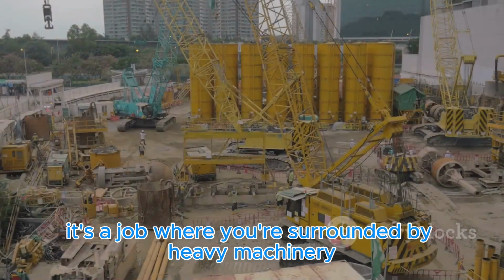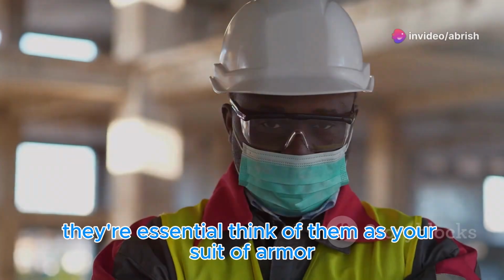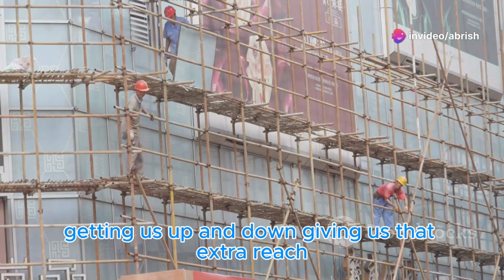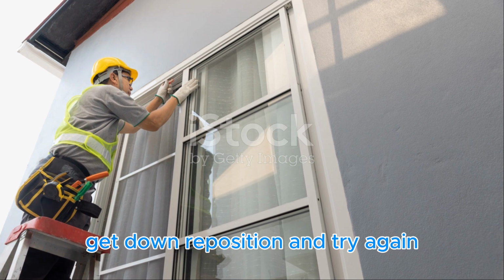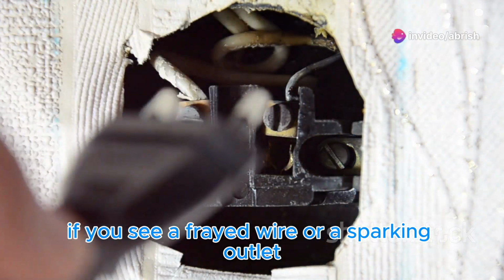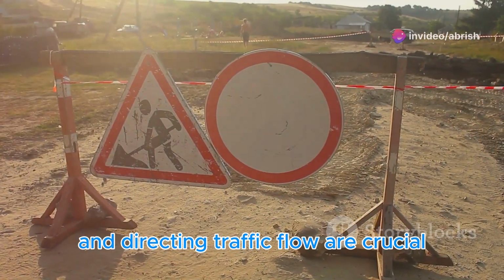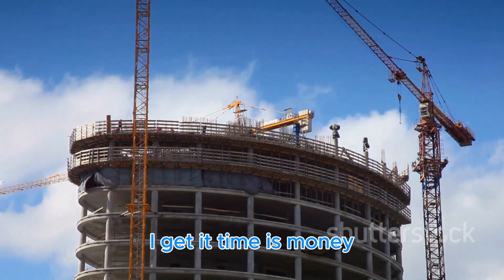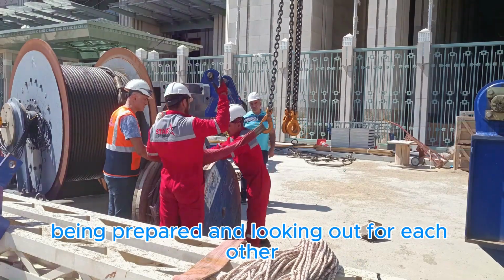Construction Site Safety: Deadly Mistakes (MUST AVOID!)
In this essential video, we delve into the critical topic of construction site safety and reveal the **5 Deadly Mistakes You MUST Avoid!** Whether you're a seasoned professional or just starting in the construction industry, understanding these common pitfalls can save lives and prevent serious injuries.

Join us as we explore the most dangerous mistakes that can occur on construction sites, including inadequate safety gear, poor communication, and neglecting proper training. We'll provide practical tips and strategies to help you stay safe and ensure a secure working environment for everyone involved.

🔷 **Key Takeaways:**
- Learn about the top 5 mistakes that lead to accidents on construction sites.
- Discover best practices for maintaining safety protocols.
- Understand the importance of personal protective equipment (PPE).
- Gain insights on effective communication among team members.

Don't let safety take a backseat on your job site! Watch now to equip yourself with the knowledge you need to avoid these deadly mistakes and promote a culture of safety in construction.